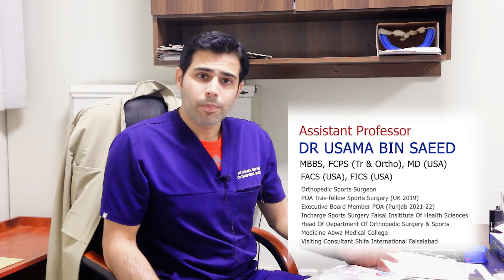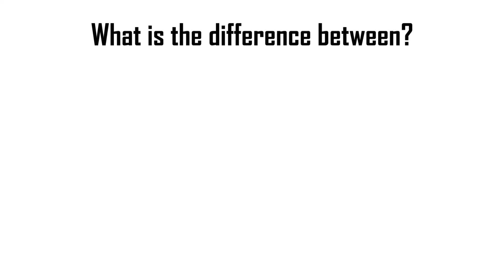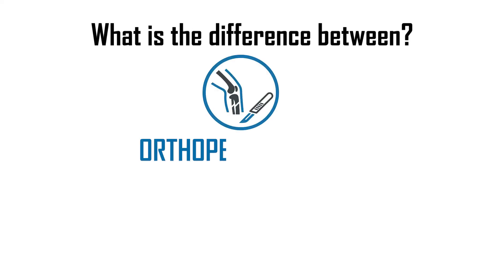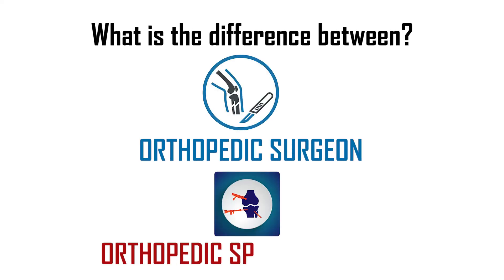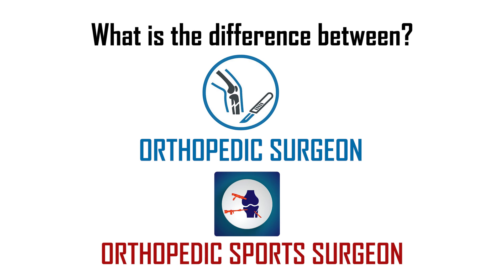ORTHOPEDIC SURGEON & ORTHOPEDIC SPORTS SURGEON (QUESTION OF THE WEEK) ✅✅⚽️🏀🏈⚾️🥎🎾🏐🏉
| Done By Dr Usama Bin Saeed |
Orthopedic Sports Surgeon
M.B.B.S, F.C.P.S (Tr & Orth), M.D (USA),
F.I.C.S (USA), F.A.C.S (USA)

➡️1-Difference Between Orthopedic Surgeon And Orthopedic Sports
         Surgeon Question Of The Week
➡️ Orthopedic Sports Surgeon is Way to Play After Injury

➡️What is an orthopedic surgeon?
Orthopedic surgeons are doctors who specialize in the musculoskeletal system - the bones, joints, ligaments, tendons, and muscles that are so essential to movement and everyday life. With more than 200 bones in the human body, it's an in-demand specialty. Dislocated joints.

➡️ Orthopedic sports medicine
Orthopedic Sports Medicine is a subspecialty of orthopedic medicine and sports medicine. The word orthopedic derives from “ortho” which is the Greek root for “straight” and “pais” which is the Greek root for child.

What sport surgery is most common?
What are the Common Surgeries Performed on Athletes Sustaining Sports Injuries?
➡️Anterior cruciate ligament reconstruction for ACL tears.
➡️Rotator cuff repair for treating rotator cuff injuries.
➡️Arthroscopy of the elbow for treating Tennis elbow and Golfer's elbow.
➡️Shoulder instability surgery such as labral repair.

ADVANCED PROCEDURE  FIRST TIME IN FAISALABAD

SHOULDER PROCEDURES
1- Shoulder Arthroscopy
2- Arthroscopic shoulder stabilization
3- Arthroscopic Rotator Cuff Repair
4- Shoulder Replacement
5- AC Joint Reconstruction
6- Arthroscopic Frozen Shoulder Release

KNEE PROCEDURES
1- Advanced Augmented ACL Surgery
2- Arthroscopic Primary ACL Repair (Saving Natural ACL)
3- Arthroscopic PCL Reconstruction
4- Arthroscopic MCL / LCL Surgery (Multiligaments Injuries)
5- Arthroscopic Meniscal Repair (Saving The Meniscus)
6- Arthroscopic Patellar Surgery (Knee Cap)
7- Cartilage Defects

UBS-ORTHOPEDICS
ADVANCED KNEE & SHOULDER CARE
FAISALABAD-PAKISTAN

GET YOU APPOINTMENT TODAY!